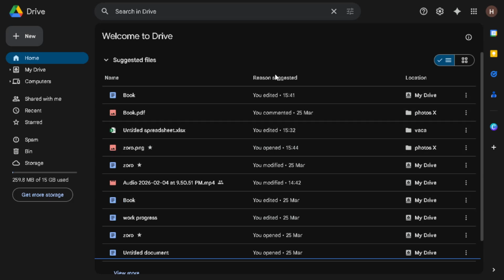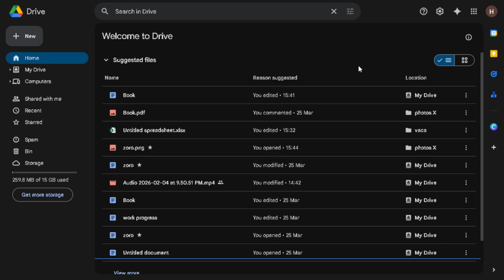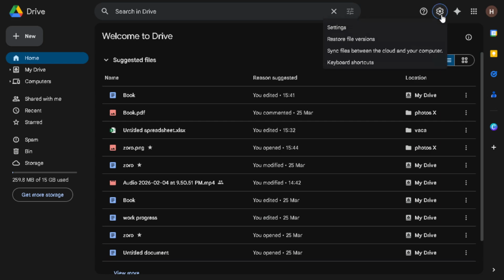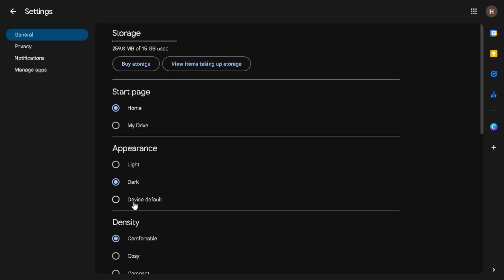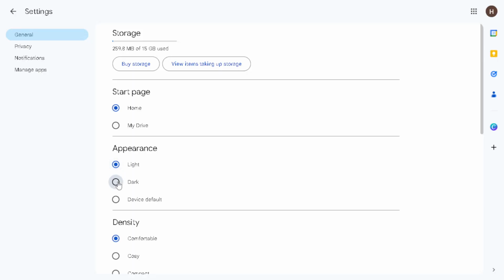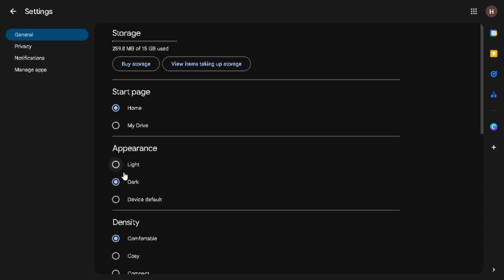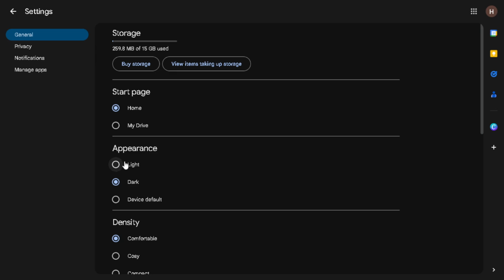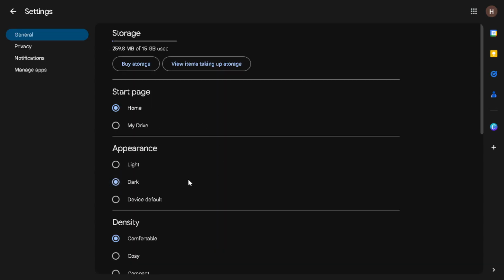How to Use Google Drive in Dark Mode (Full 2026 Guide)